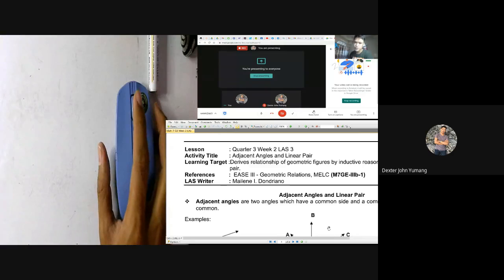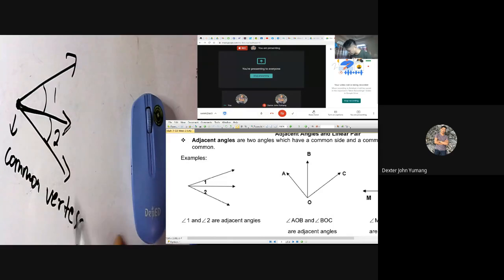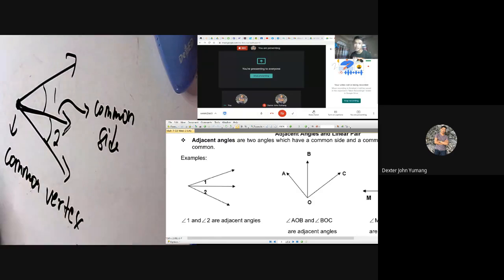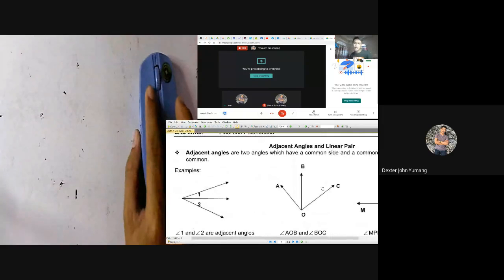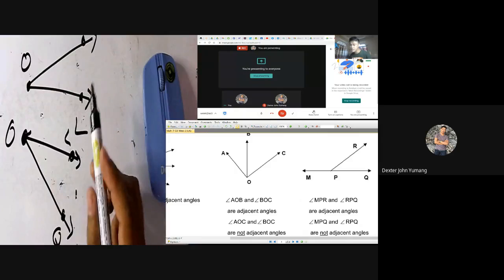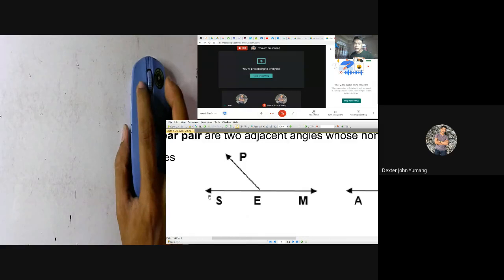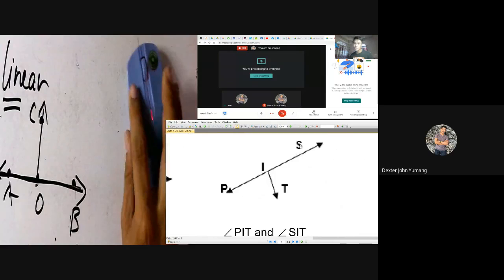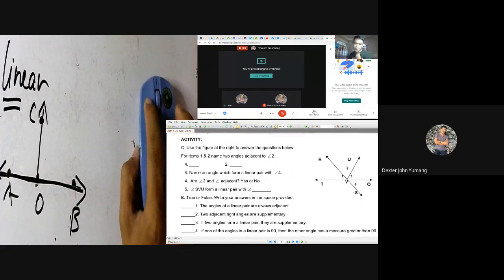Q3 MATH 7 Week 2 LAS 3 Adjacent Angles and Linear Pair